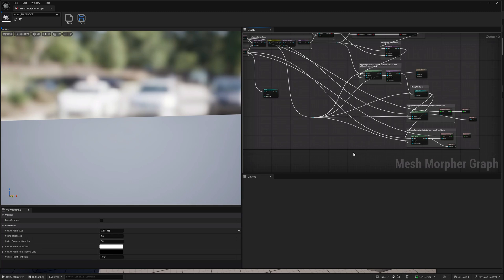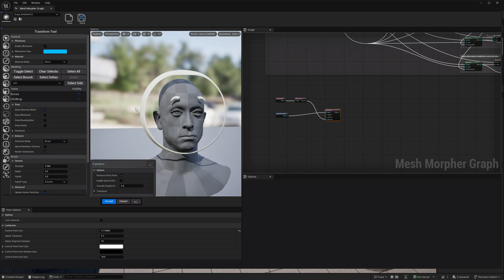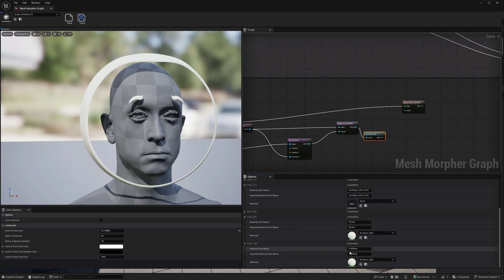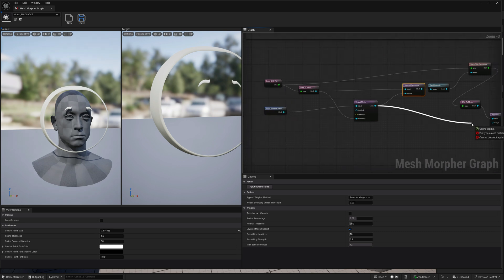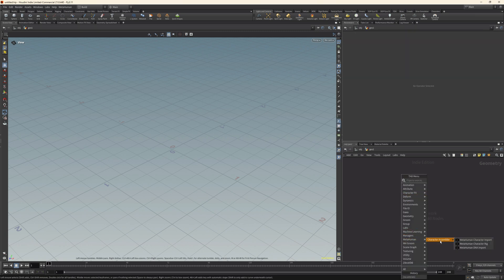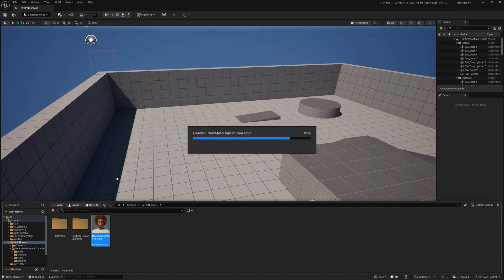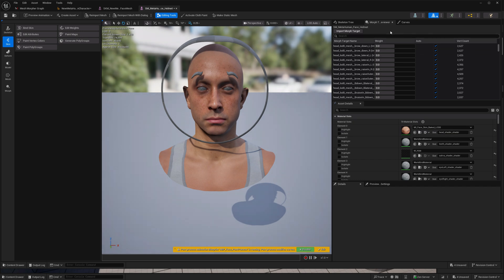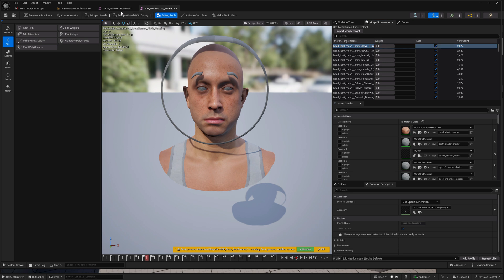Custom Meta Human DNA topology (Append/Remove/Subdivide etc.) using Mesh Morpher Graph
Tutorial showing how to append and have custom Meta Human DNA topology with Mesh Morpher Graph in Unreal Engine